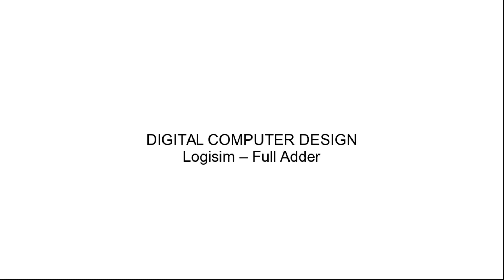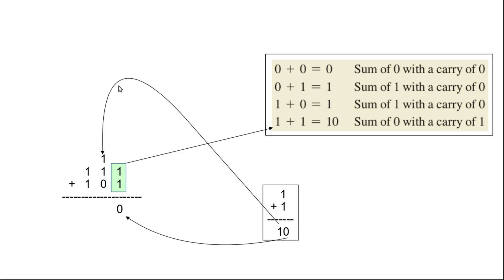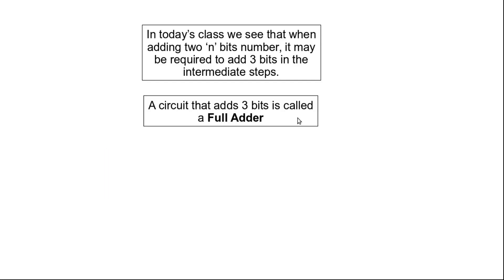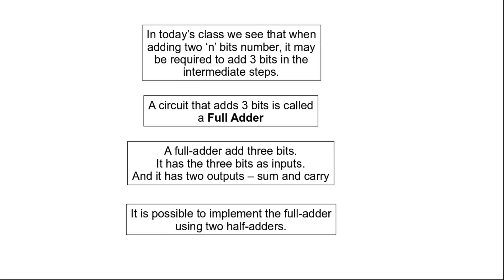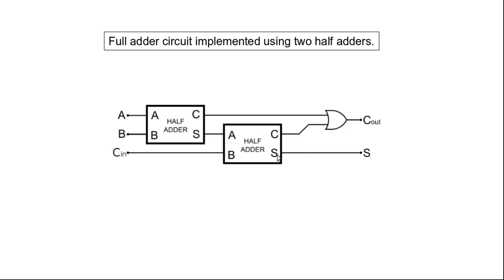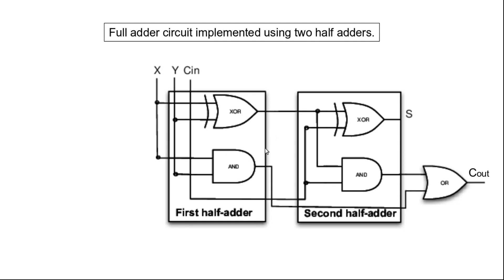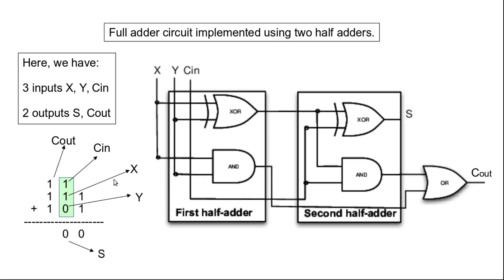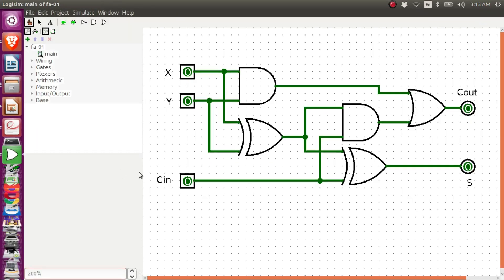Logisim - Full Adder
Full Adder Theory, Full Adder implementation in Logisim